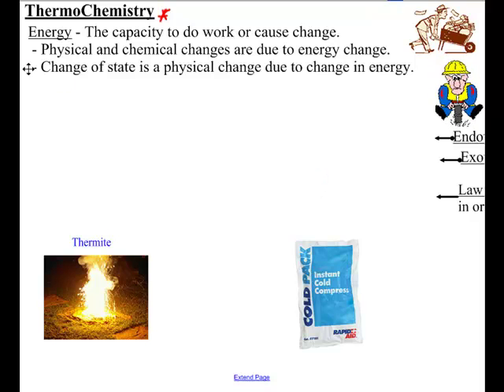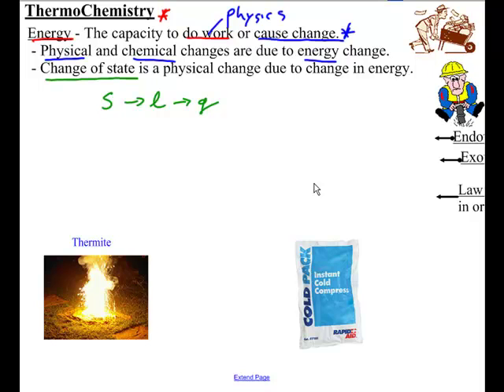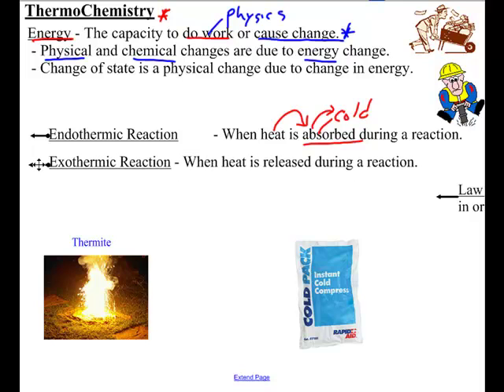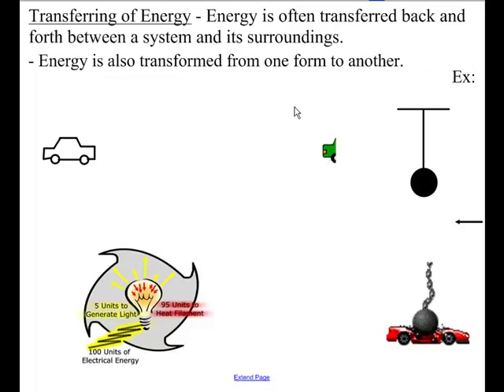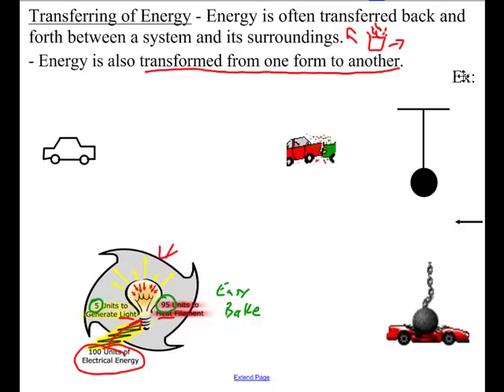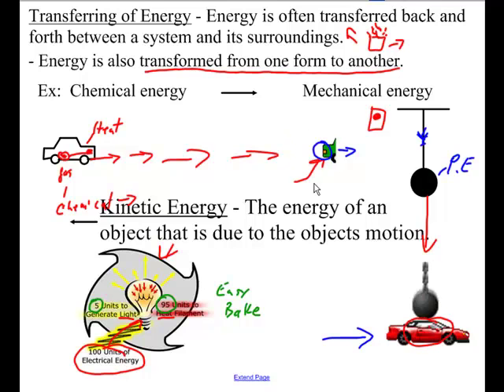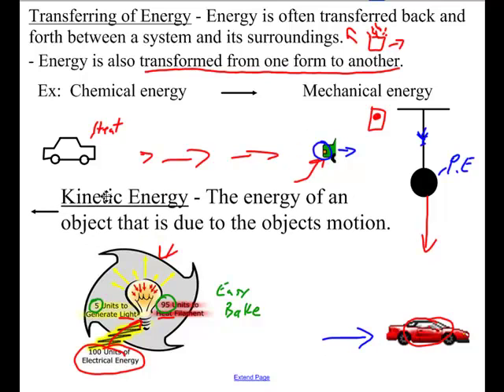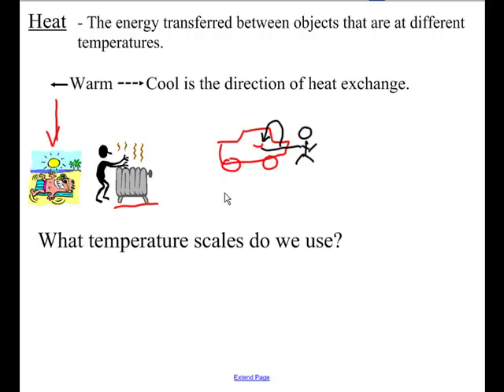Energy Part 1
Energy Notes